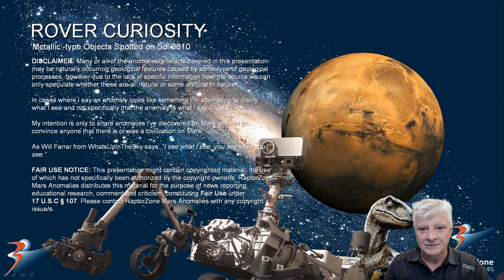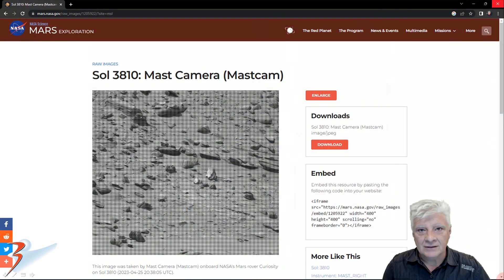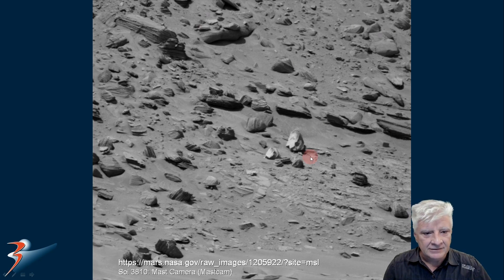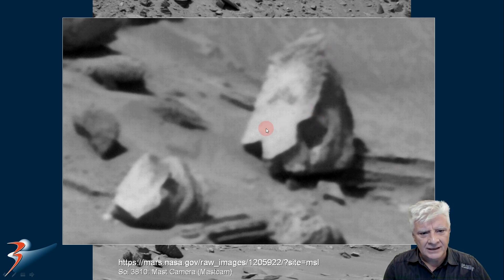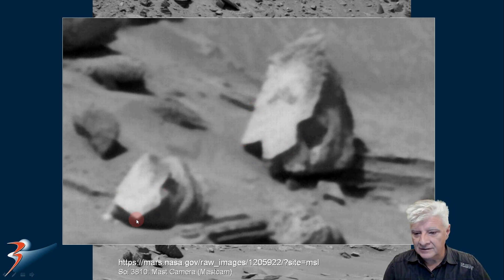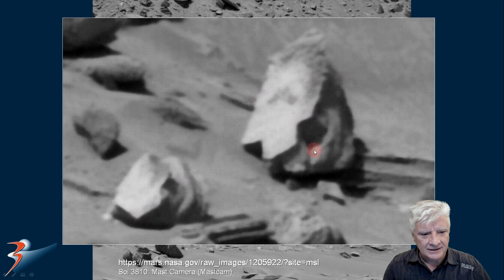ROVER CURIOSITY ‘Metallic’-type Objects Spotted on Sol 3810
The photograph analyzed here was taken by Rover Curiosity on Sol 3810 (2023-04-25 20:38:05 UTC).

Featured here are two totally out of place objects that have a metallic (almost sheet metal) appearance. The larger object to the right looks symmetrical with multiple right angles. This in my opinion points to intelligent design and manufacture.

My Blog Post featuring: "ROVER CURIOSITY ‘Metallic’-type Objects Spotted on Sol 3810:"